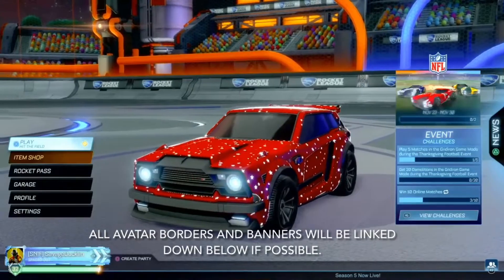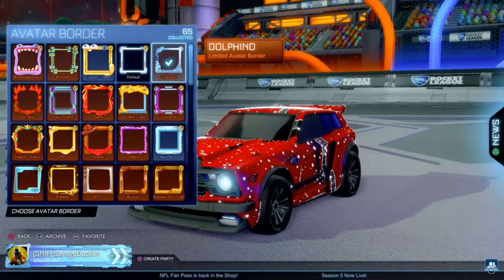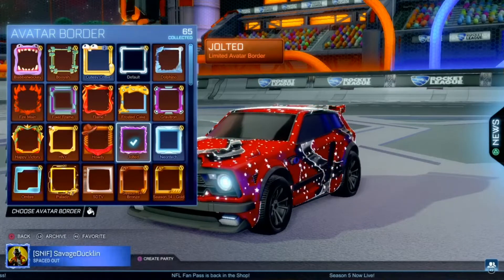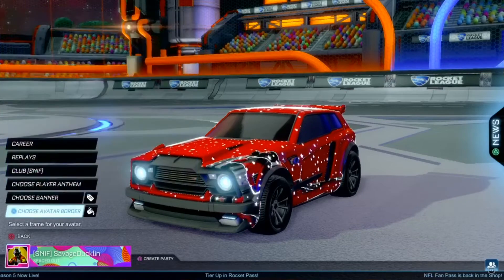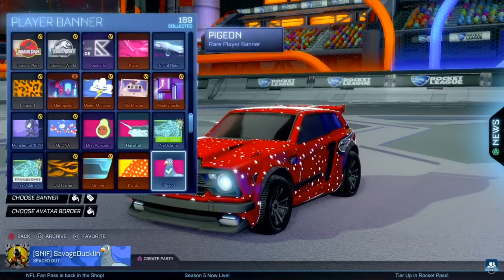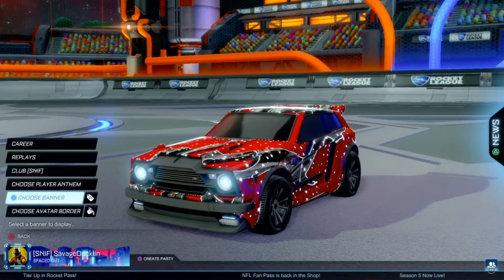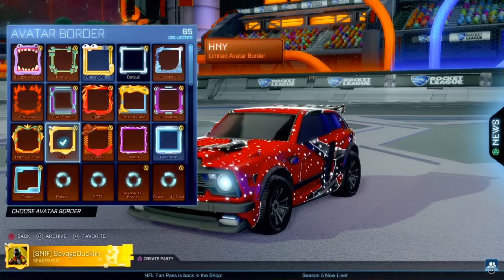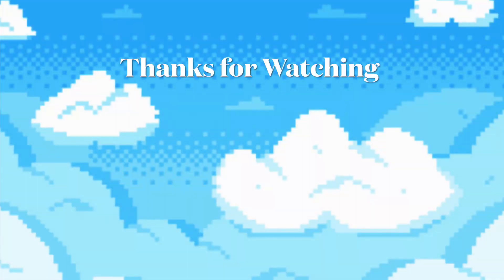Awesome Banner and Avatar Border Combos (Fall/Winter 2021) | Part 2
Hey guys I'm back and have great news. I am planning on playing some new games starting after Christmas this year. I've been busy so every break I can get I will be working on Youtube videos. I will try to link all of the borders and banners down below but be mindful that some of these are untradeable.

Music I used (from a Chillhop video):
Tom Doolie - Lemon
Ian Ewing - LuvnYou
Yasper - Move Together